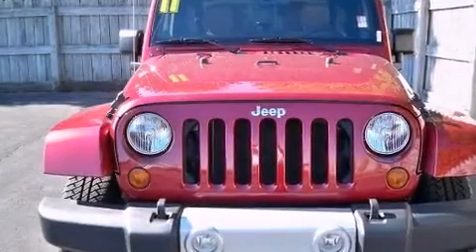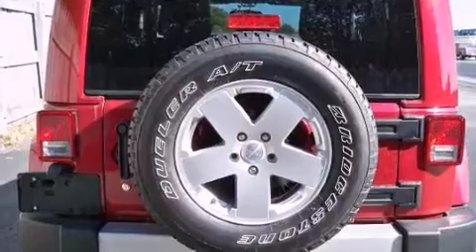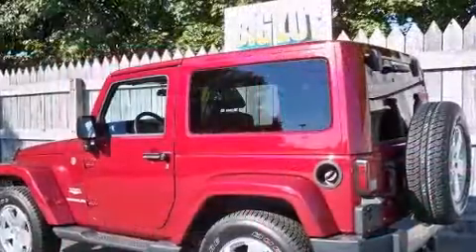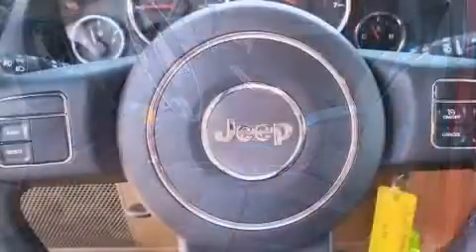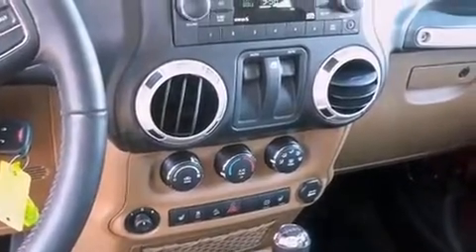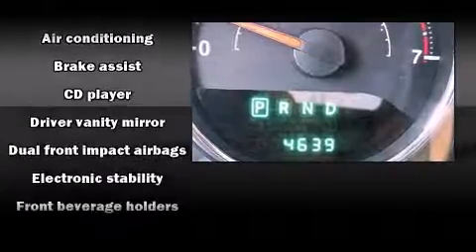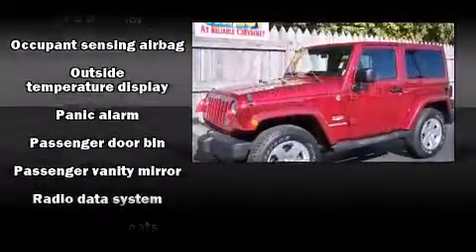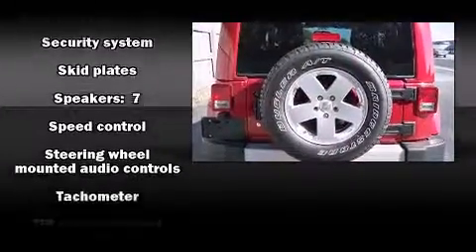2011 Jeep Wrangler Sahara in Springfield, MO 65807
Reliable Chevrolet
3655 S Campbell
in Springfield, MO 65807

Discerning drivers will appreciate the 2011 Jeep Wrangler. With fewer than 5,000 miles on the odometer, this vehicle provides excellent value as a pre-owned model. It features four-wheel drive capabilities, a durable automatic transmission, and a refined 6 cylinder engine. Top features include air conditioning, a tachometer, a trip computer, fully automatic headlights, tilt steering wheel, power door mirrors and heated door mirrors, power windows, and cruise control. Premium sound drives 7 speakers, providing you and your passengers a sensational audio experience. Jeep also prioritized safety and security with features such as: dual front impact airbags with occupant sensing airbag, integrated roll-over protection, traction control, brake assist, a security system, and 4 wheel disc brakes with ABS. For added security, dynamic Stability Control supplements the drivetrain. A Carfax history report indicates just one previous owner. We have the vehicle you've been searching for at a price you can afford. Stop by our dealership or give us a call for more information.